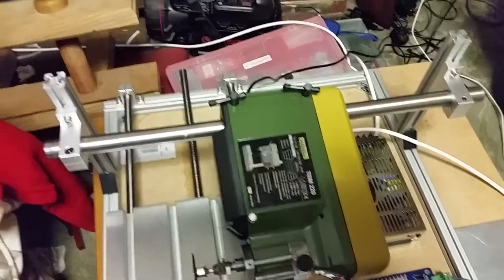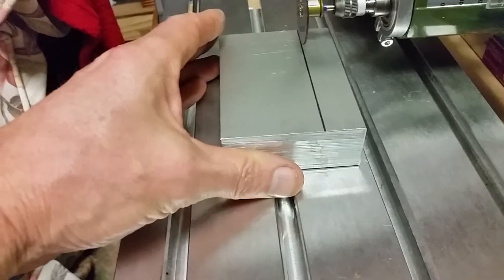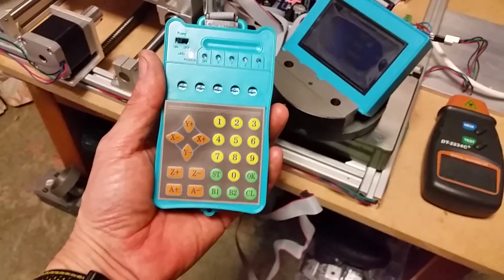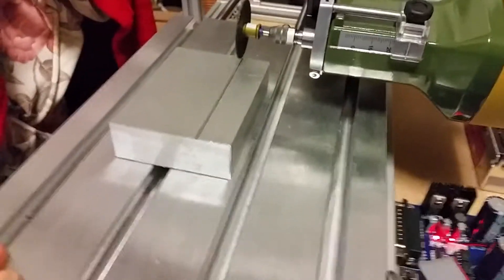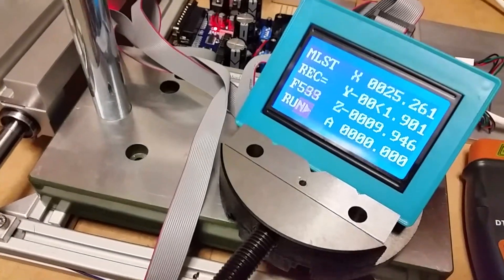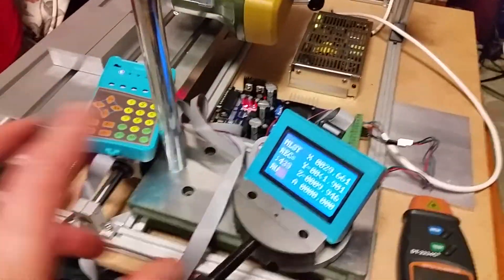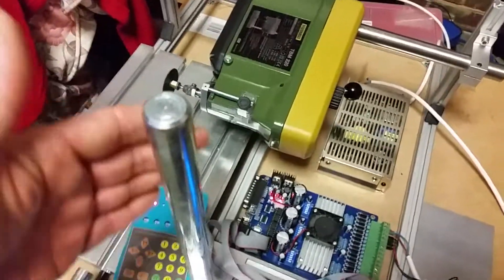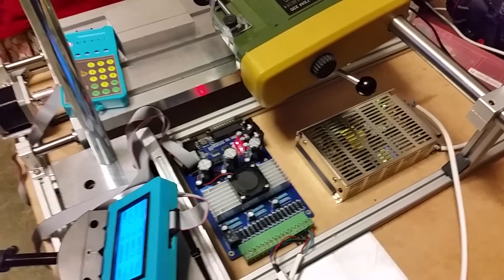CNC Precision linear circular saw/mill/drill Vid2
Part two of the precision linear saw/mill/drill - Adding a progeammable stepper driver